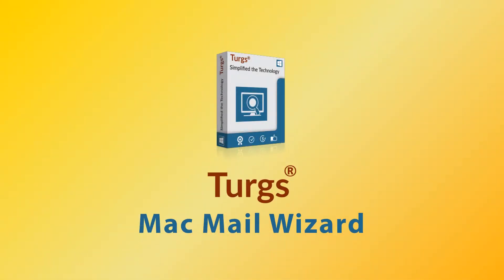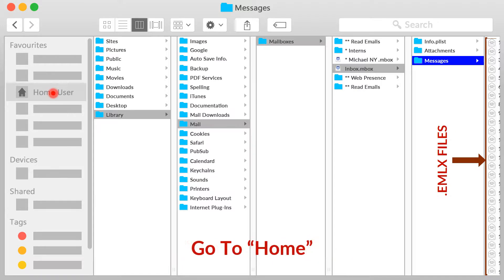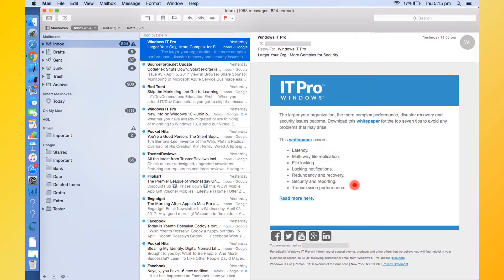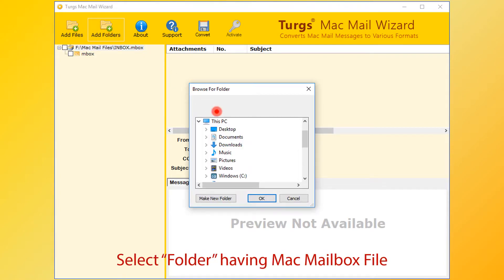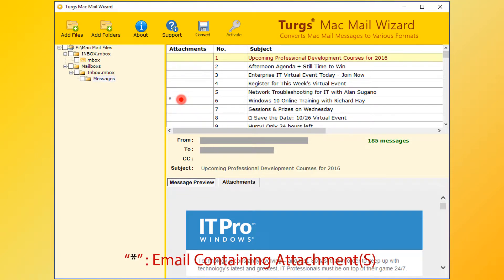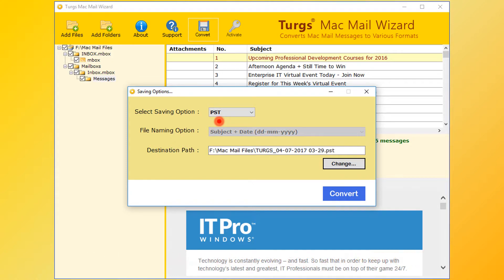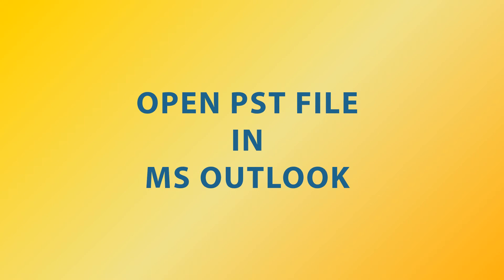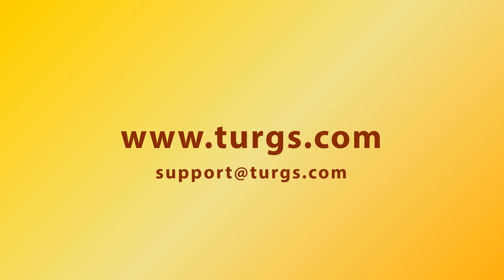Turgs Mac Mail Wizard - How to Transfer Mac Mail to Windows Outlook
Learn how to export mac mail to windows outlook and import into microsoft outlook. Converts Apple Mac Mail Files(MBOX, .EMLX) to Outlook PST or Other File Formats such as .PDF, .EML, .MSG, .DOC, .MBOX, .HTML, .MHTML, .XPS & RTF. Now easily export mac mail to outlook 2016/2013/2010/2007(PST). Merge Mac Mail MBOX and EML Files into Single File with this Apple mail to PST Converter. It is easy way to create backup of Mac Mail in different file formats. Import Mac Mail into Outlook PST Windows and other email client with other formats.